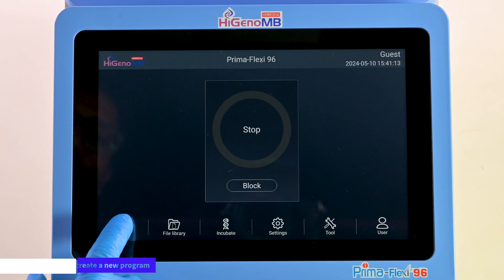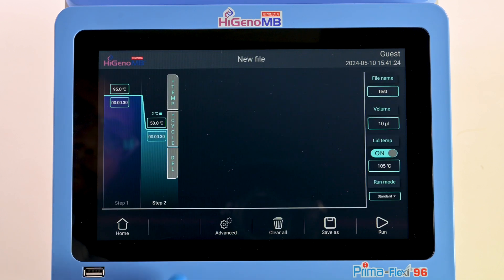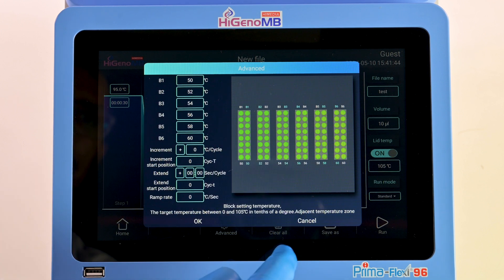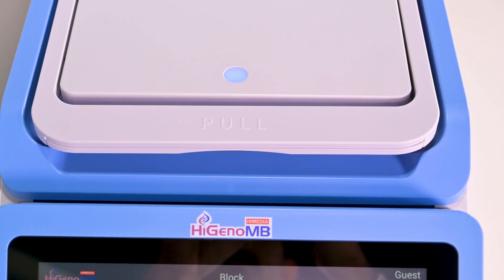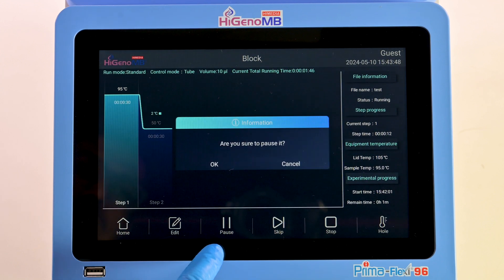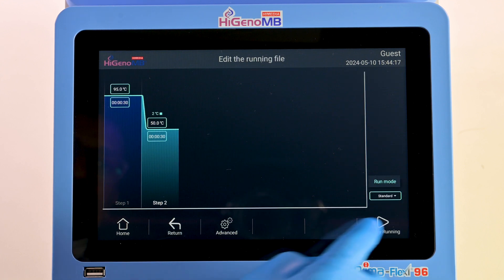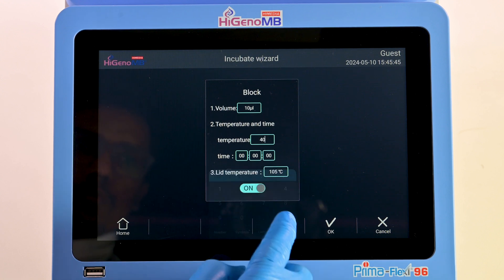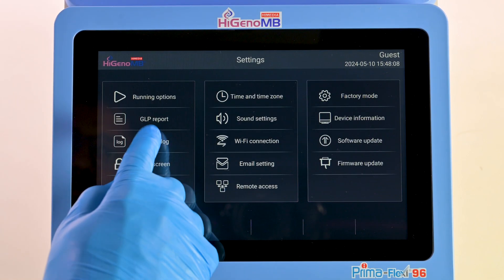Prime Flexi Series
Learn how to easily swap blocks with the Prima Flexi PCR system. This system allows quick transitions between different block types, making your lab work more flexible and efficient. Watch our video to see how straightforward it is to optimize your PCR workflow and adjust to your research demands hassle-free.
• Prima Flexi® series is a cutting-edge laboratory instrument designed for versatility.
• With multiple interchangeable blocks and a high ramp rate, it ensures swift thermal cycling for diverse applications.
• Its intuitive large touchscreen and auto restart feature streamline experiment control, fostering seamless operation.
• Effortless block interchangeability empowers scientific exploration, offering unprecedented flexibility in research endeavors.